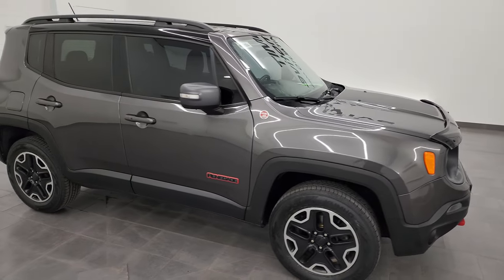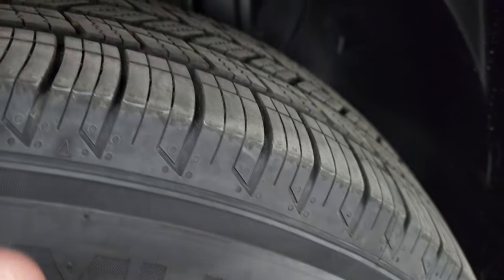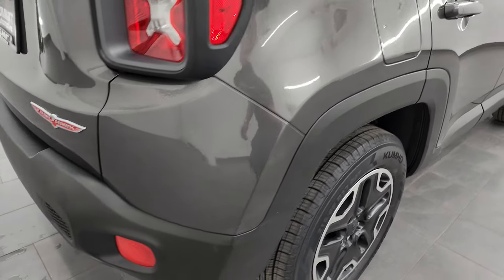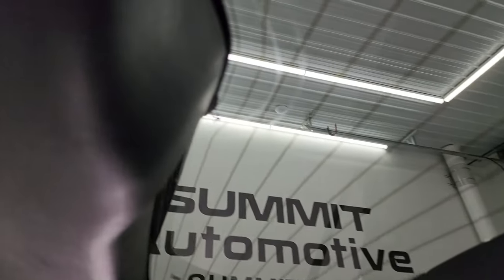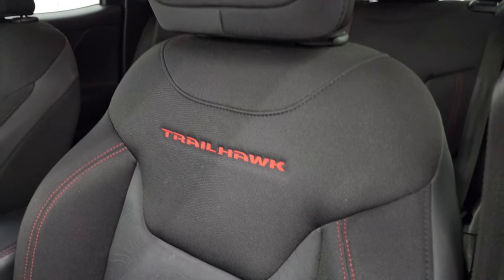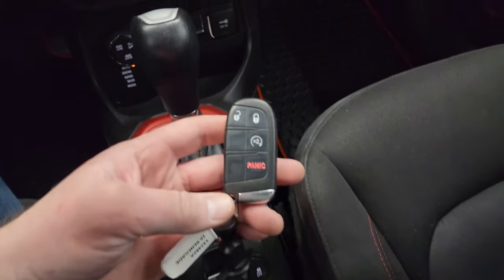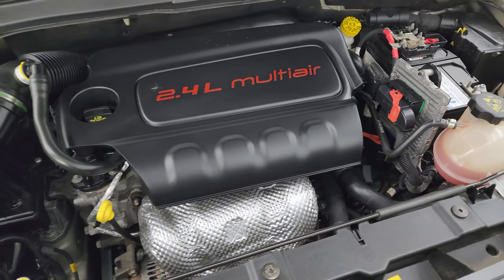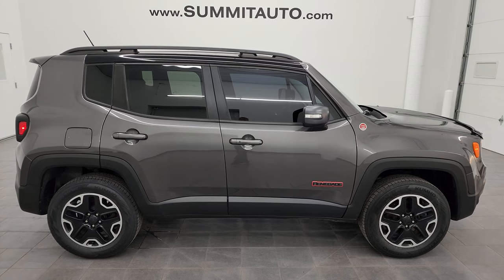2016 JEEP RENEGADE TRAILHAWK 4X4 GRANITE CRYSTAL 4K WALKAROUND 14248ZA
This 2016 JEEP RENEGADE TRAILHAWK 4X4 IN GRANITE CRYSTAL METALLIC FOR SALE IN FOND DU LAC OSHKOSH WISCONSIN 54935 is the vehicle we did walk around review of today.

Thank you for checking out this video of this 2016 JEEP RENEGADE TRAILHAWK 4X4 IN GRANITE CRYSTAL METALLIC FOR SALE IN FOND DU LAC OSHKOSH WISCONSIN 54935

STOCK: 14248ZA
PRICE: $13,999
MILES: 93,408
MAKE: JEEP
MODEL: RENEGADE
VIN: ZACCJBCT5GPD55200
LOCATION: FOND DU LAC OSHKOSH WISCONSIN, 54937 TRUCKS ON 41

CLEAN TITLE HISTORY! CLEAN CARFAX!* 2.4 Liter SOHC I4 Tigershark Engine, 180 Horsepower* Trailhawk Package* 9-Speed Automatic Transmission* Automatic Transmission Center Console Shifter* Push Button 4WD Lock Feature* Selec-Terrain System with Snow/Sand/Mud/Rock Selectable Terrain Settings* Reverse Backup Camera Rearview Camera* Driver Seat Height Adjuster* Non Smoker* Black Ebony Cloth Seats* Bucket Seats* 2nd Row Bench Seating* Power Mirrors* Electronic Stability Control Traction Control ESC* General Altimax 215/65 R17 Tires* Painted and Polished Aluminum Rims Premium Wheels* Four Wheel Disc Brakes* Fog Lights* Roof Rack Luggage Rack* Easy Fuel Capless Fuel Fill* Black Hood Decal* 5.0 Touchscreen Uconnect Radio* AM / FM Radio Tuner* Sirius/XM Satellite Radio Capabilities Sirius / XM* 7-Inch Multi-View Display* U Connect Hands Free Bluetooth Hands-Free Phone System Blue Tooth* Auxiliary MP3 Jack Portable Audio Connection* USB Jack Portable Audio Connection* Enter-N-Go System Keyless Entry System* Keyless Entry with Factory Remote Start* Push Button Start* Manual Raise Rear Gate* Rear Window Defroster* Adjustable Height Seatbelts* Driver and Passenger Front Air Bags* L.A.T.C.H. Child Safety System* Side Curtain Air Bags SRS Safety Restraint System* 2nd Row Power Windows* Multi-Function Steering Wheel Controls* Compass, Outside Temperature Display and Mileage Display* Mileage Display* Fold Down Rear Seats* Factory All Weather Floormats* Air Conditioning AC* Cruise Control* Power Locks* Power Windows* Automatic Headlights Autolamp* Tilt/Telescope Steering Wheel* 115V / 150W Auxiliary Power Outlet* Granite Crystal Metallic ClearcoatCLEAN AUTOCHECK! Very very clean inside and out! This is one of the sharpest 2016 Jeep Renegade suvs we have ever had on our lot! Make your move before this super clean 4wd is gone!*